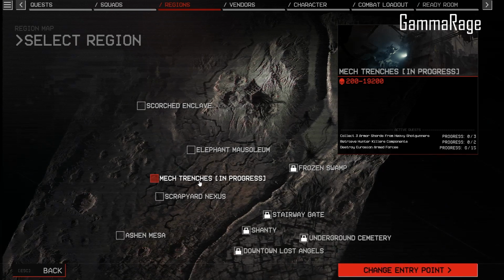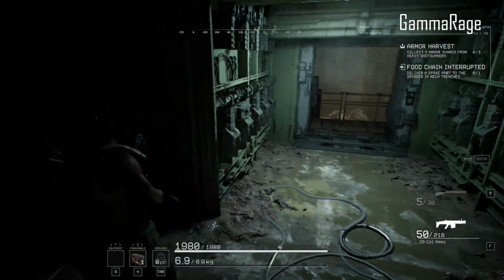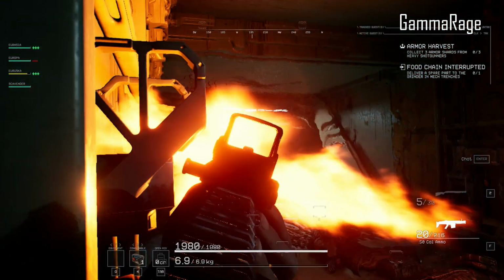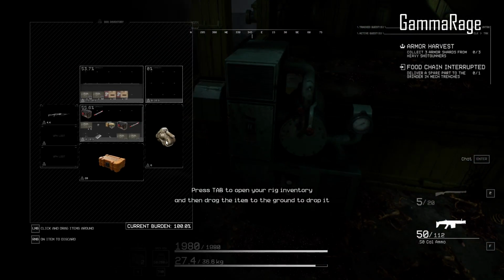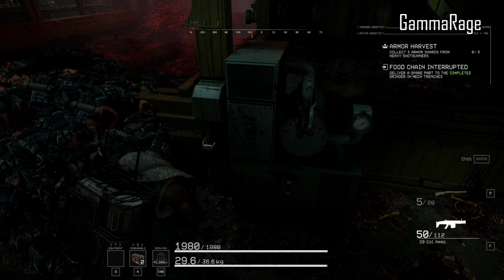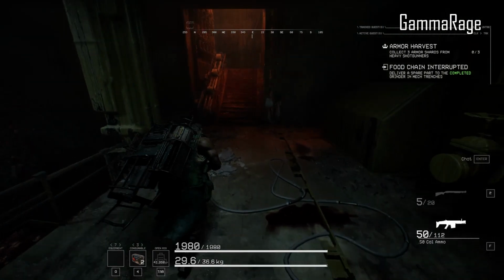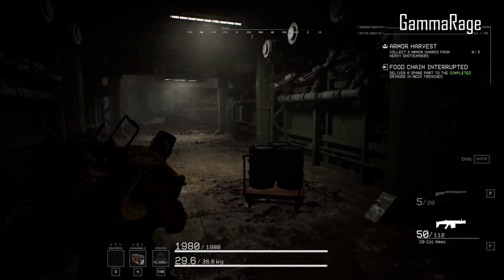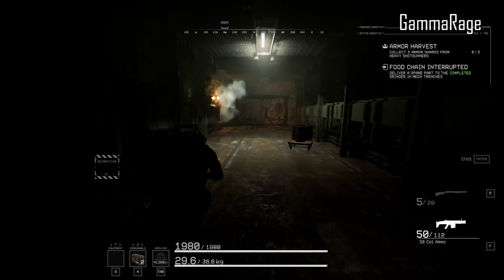The Forever Winter Food Chain Interrupted Quest Guide (Fastest route) how to find spare part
Forever winter quest Food chain interrupted. Direct route to the food chain and how to find the spare part to fix it